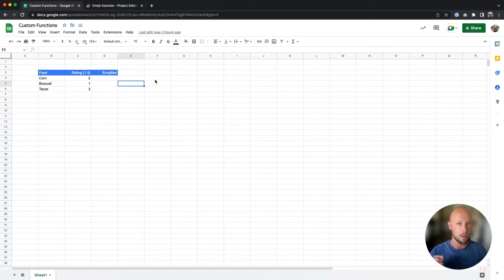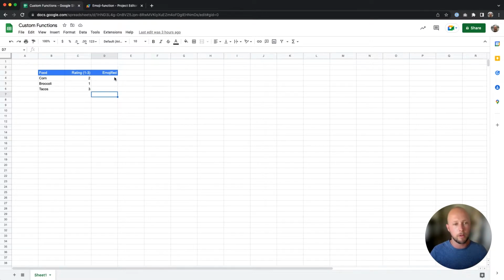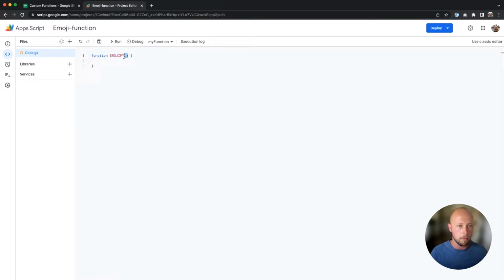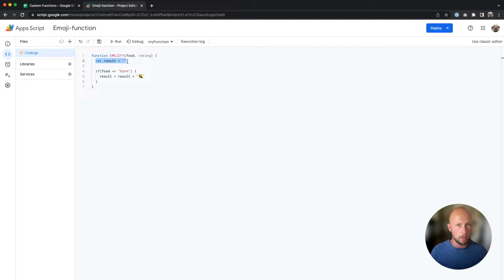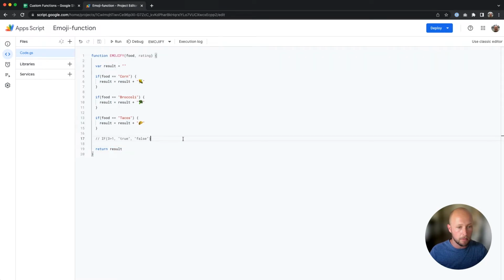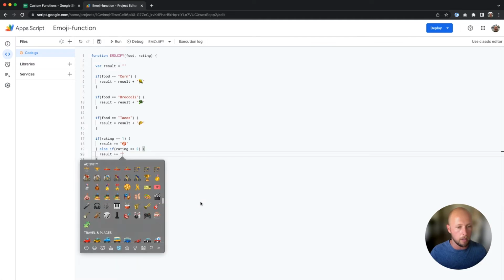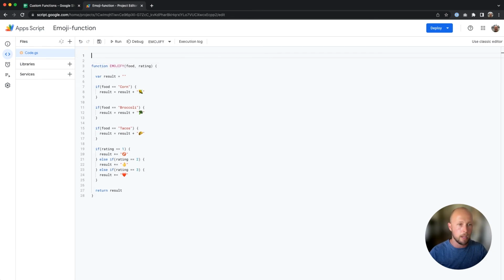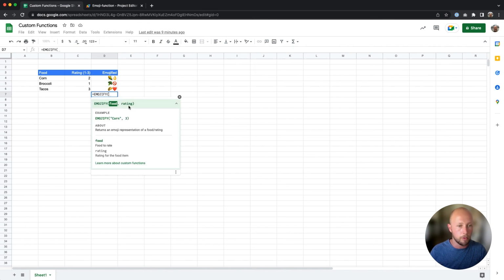How to Create Custom Functions in Google Sheets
In this video we walk you step-by-step through the process of creating custom functions in Google Sheets. No previous programming experience required. If you're familiar with the built-in functions offered by most spreadsheet software, you should be able to follow along and learn a new skill!

0:00 Intro
0:36 Built-in Functions
01:50 Why Custom Functions
02:49 Data Overview
03:33 Gridabl Promo
03:44 Creating Custom Functions
17:21 Enabling Autocomplete